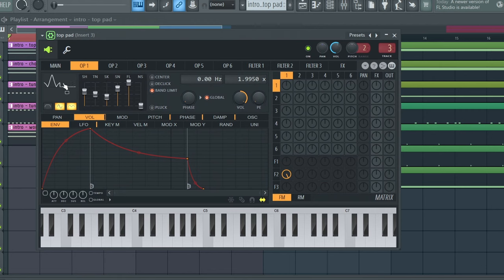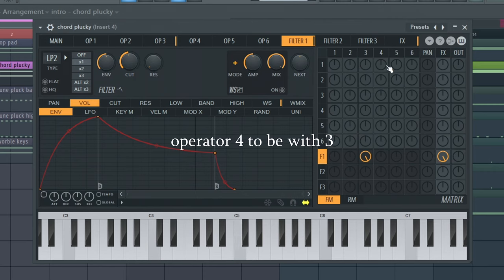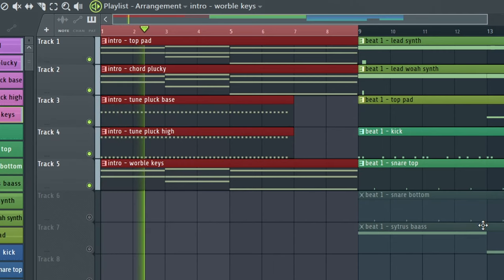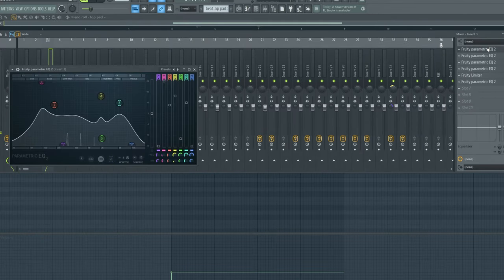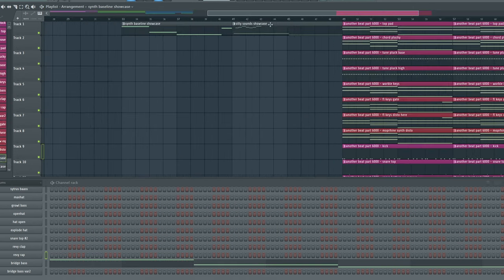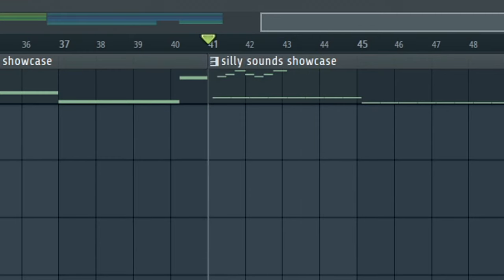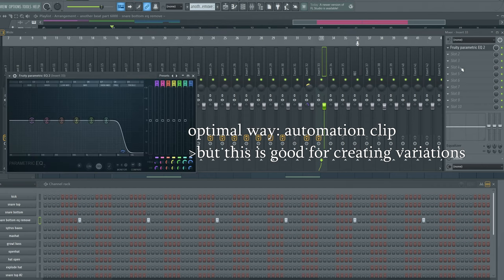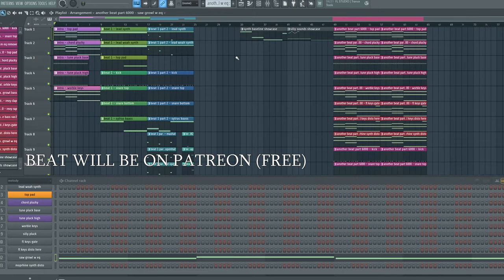How Joji's “Sanctuary" was made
remaking the beat aka instrumental to joji's first single to his album nectar called sanctuary. it was originally produced by justin raisen. great progressive production on this track. also sorry if the editing is a little messed up it kept crashing lol.